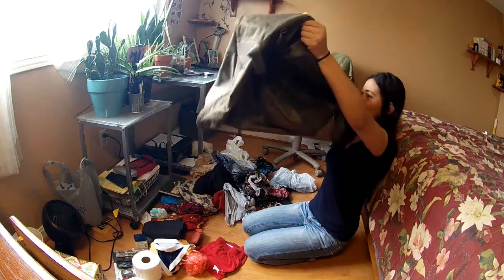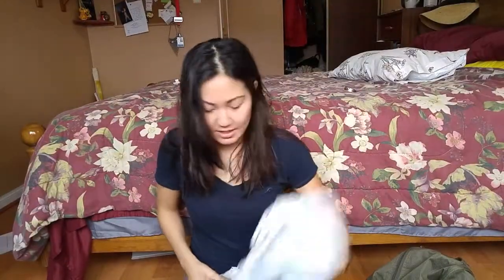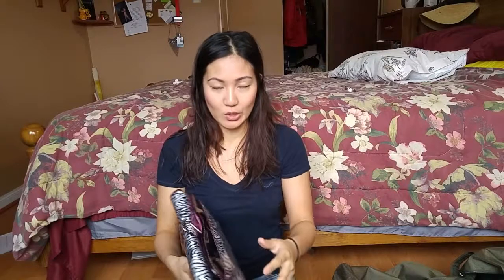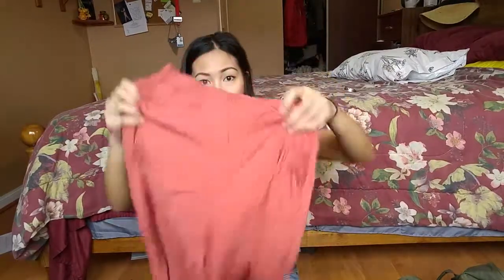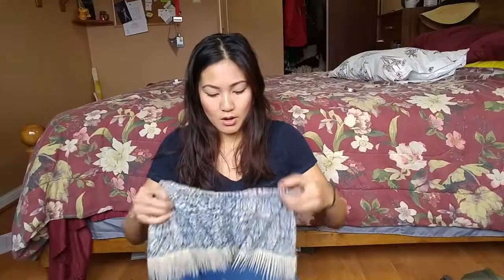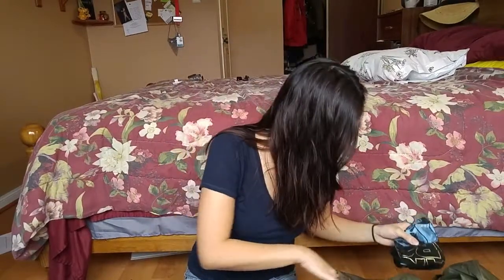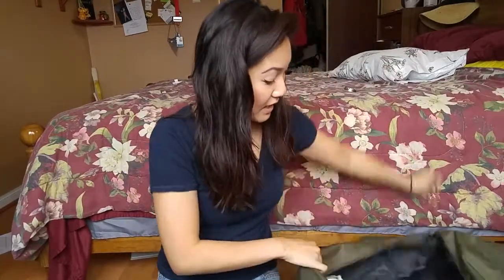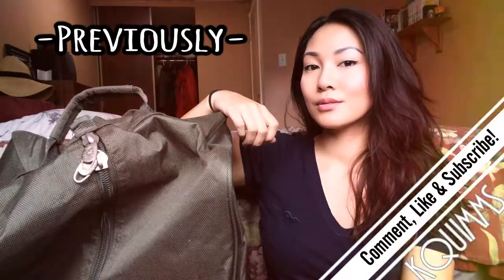Travelling for 6 Weeks (What I'm Bringing)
CLICK HERE FOR MORE INFOO!!!~~~

:D

but seriously, love me

Hey everyone,

I hope ya'll are doing well. Coming at you guys with another travel vlog series- basically what i'm bringing with me, well some of the things. if you're wonder what "pasalubong" means its "souvenir" in Tagalog :D  . Yeah! i wanted to post a video for those who have no idea what to do when preparing for a trip cause i don't either so we'll do this togetherrrrr :DDD  LOL

Oh god, i forgot to mention- bring a hat; jesus it is sweltering hot in the philippines and you don't want your head to feel hot enough to cook eggs so BRING A HAT!